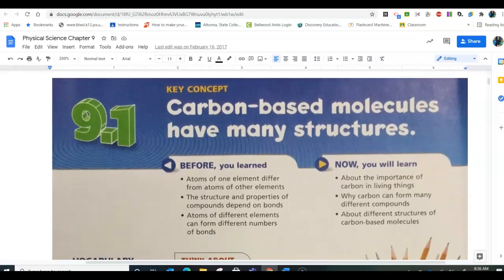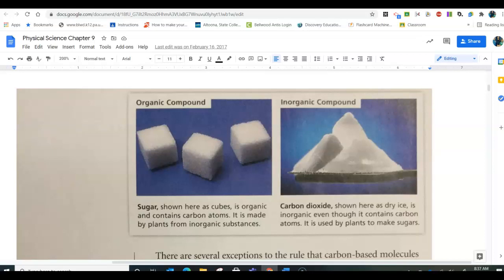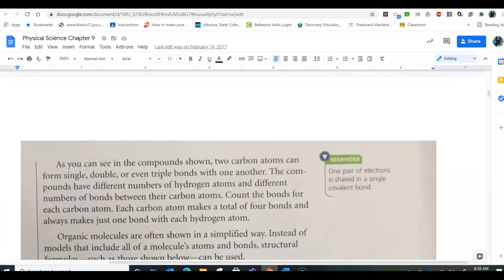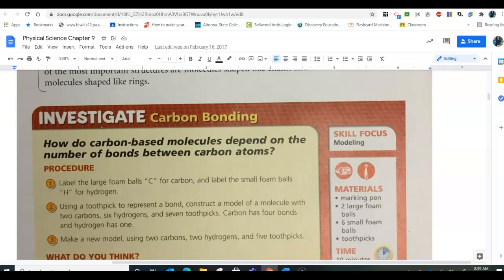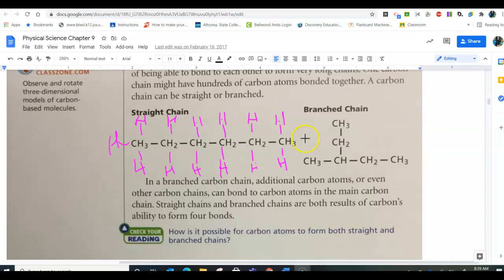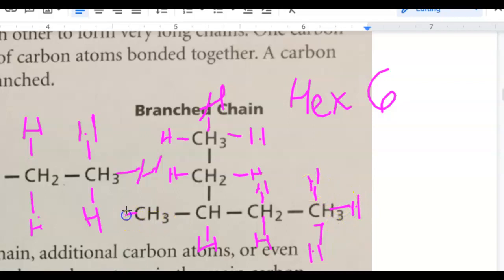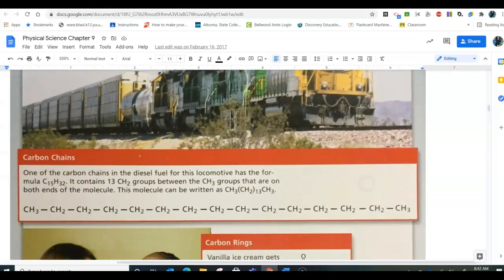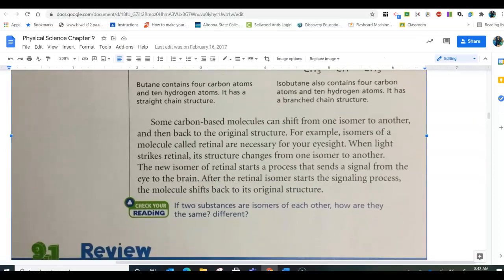Physical Science Chapter 9 Sec 1 What are Organic Compounds?